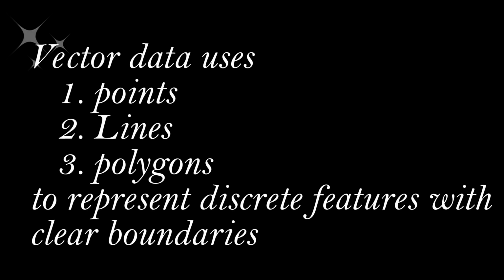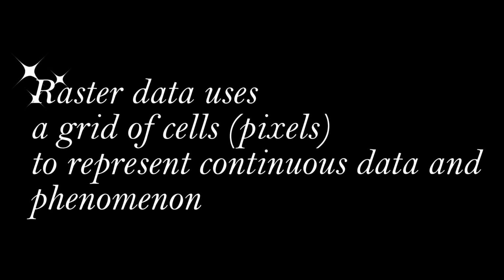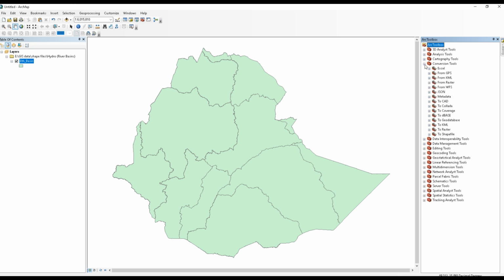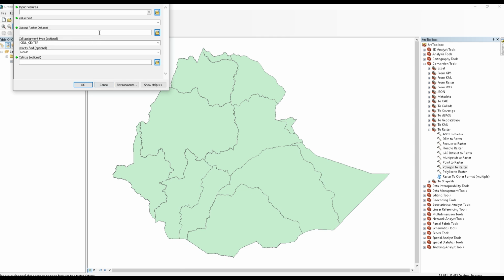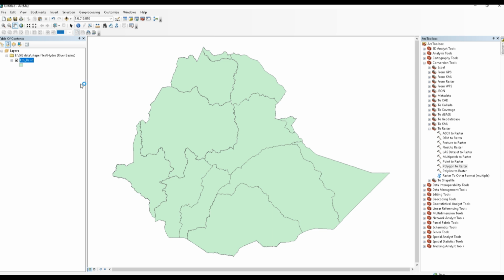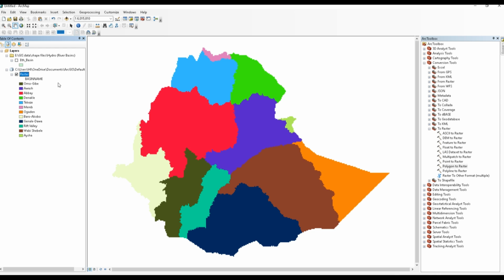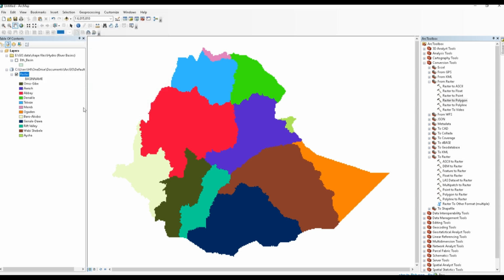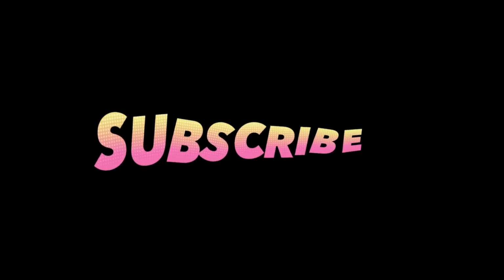How to convert Vector to Raster & Vice Versa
In this video, I'll guide you through the process of converting vector data to raster and vice versa. Whether you're working with GIS, mapping, or graphic design, this tutorial will help you master the skills you need for seamless data transformation!